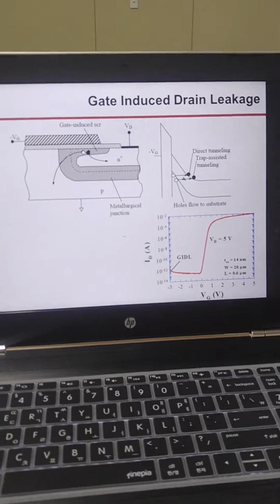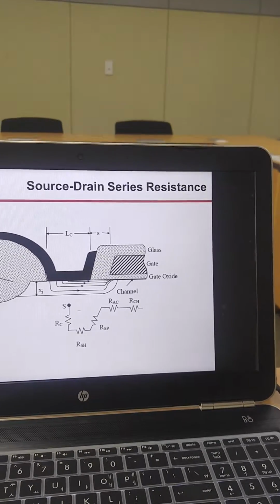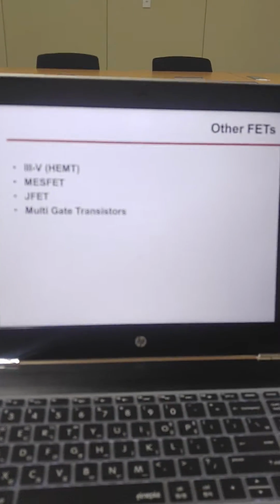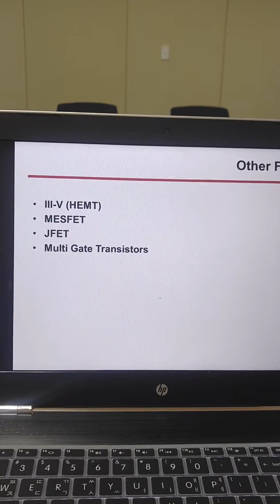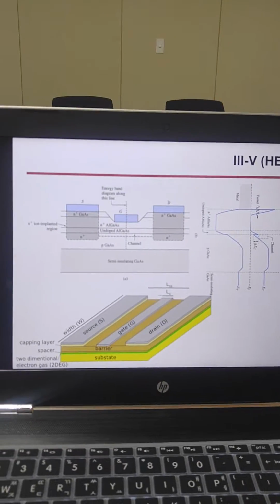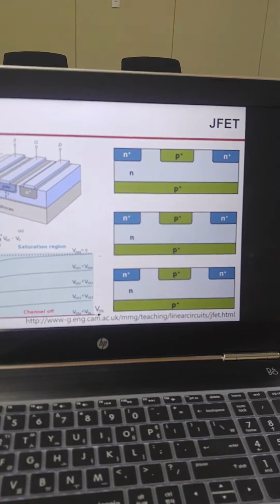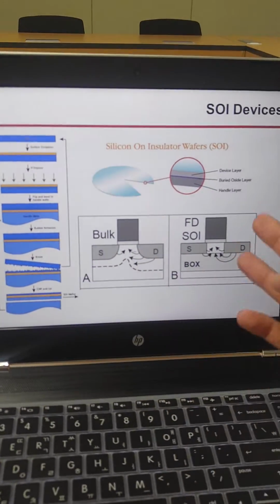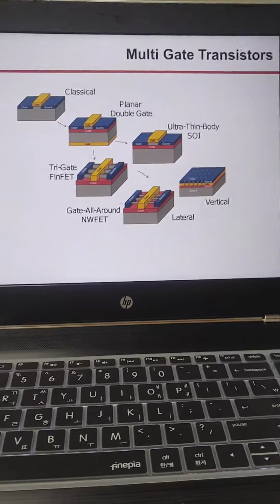물리전자7